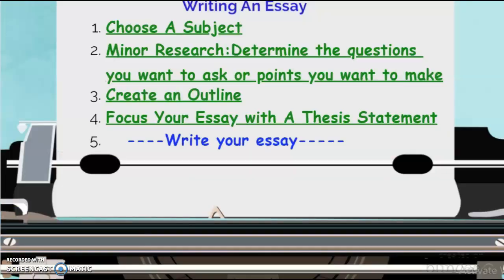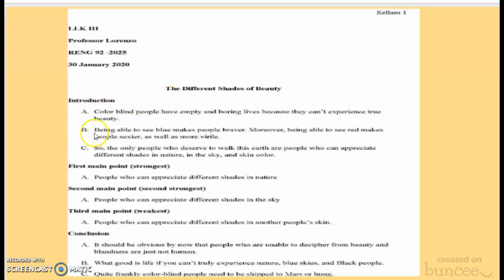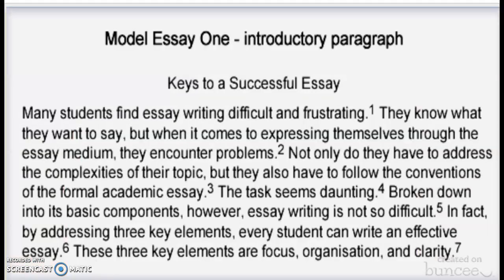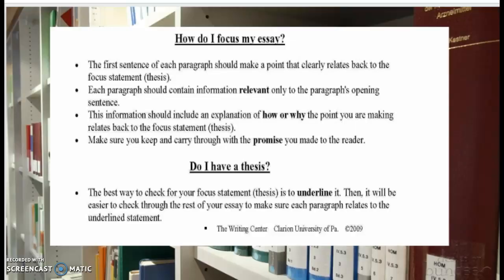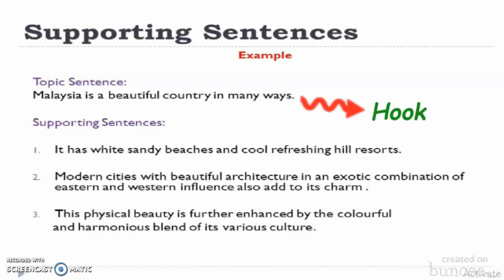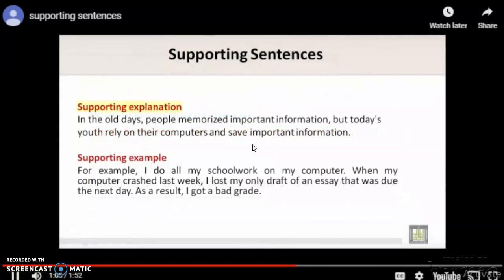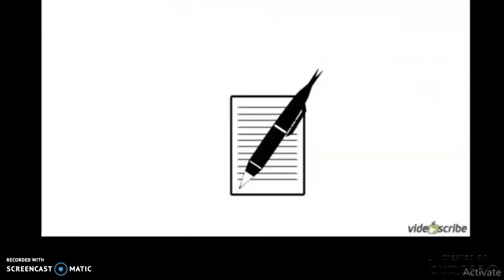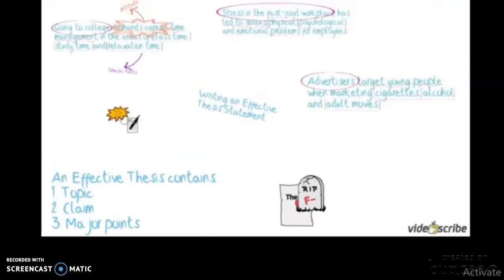Focusing Your Essay/Into/Thesis/ Body/ Conclusion